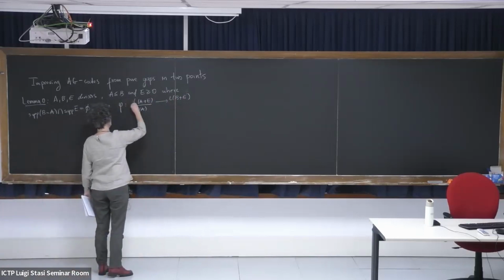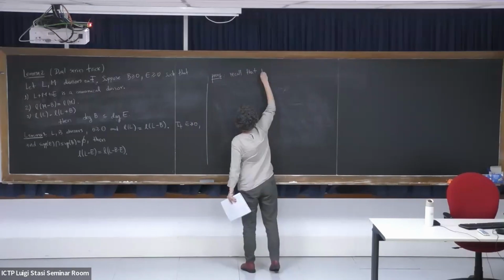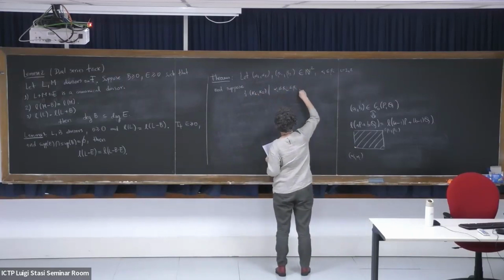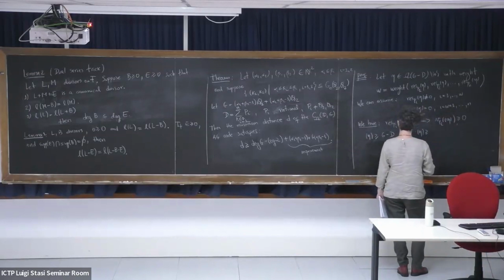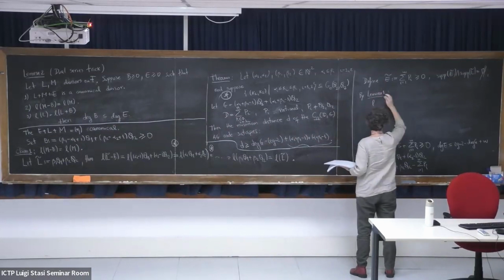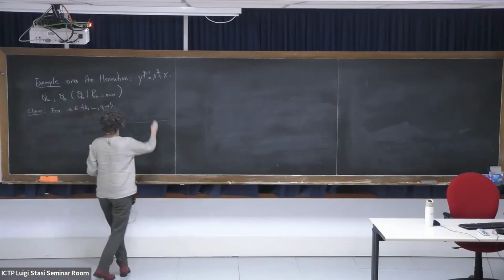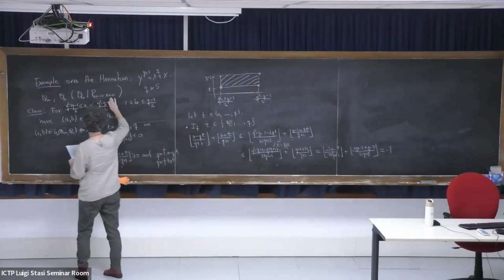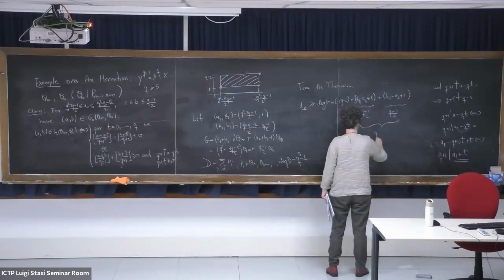"Semigroups and Algebraic Geometry Codes" by Prof. Quoos Luciane (Part.4/4)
Abstract: A linear code is a vector subspace of Fnq , wher Fq is a finite field with q elements. The family of linear error-correcting codes are specially important when one is attempting to transmit messages across a noisy communication channel. Data can be corrupted in transmission or storage by a variety of undesirable phenomenon, such as radio interference, electrical noise, scratch, etc.. It is useful to have a way to detect and correct such data corruption. An error correcting code can correct more errors larger is its minimum distance. This course aims to introduce a family of error correcting codes, the Algebraic Geometry Codes, and show how to use the theory of semigroups to improve the minimum distance of the code. This construction of codes make use of a function field in one variable over a finite field. We will show how the local information in one or two rational places, the knowledge of the semigroup in these places, can be used to improve the minimum distance of the code.

☝️Luciane Quoos is a professor at Universidade Federal do Rio de Janeiro (Brazil)

This course was filmed at ICTP (Trieste, Italy) from November 6 to 9